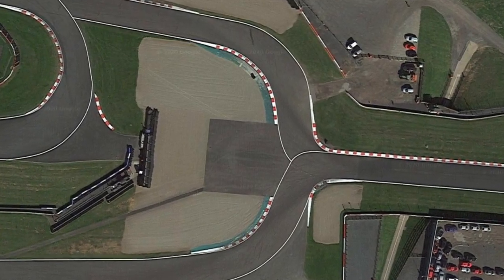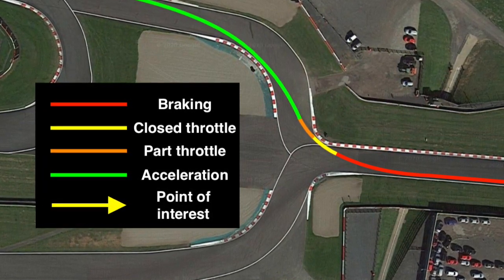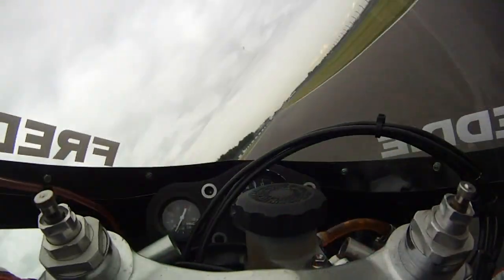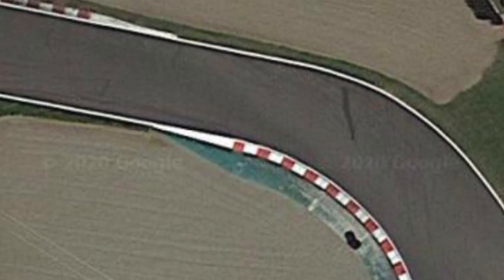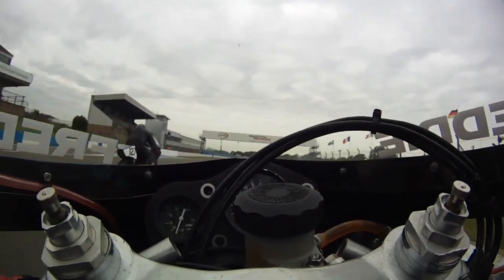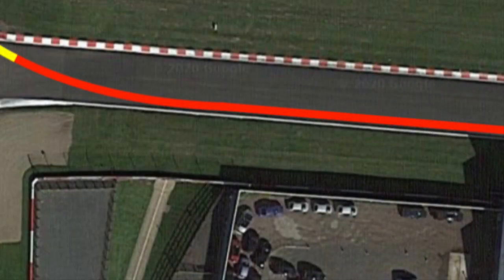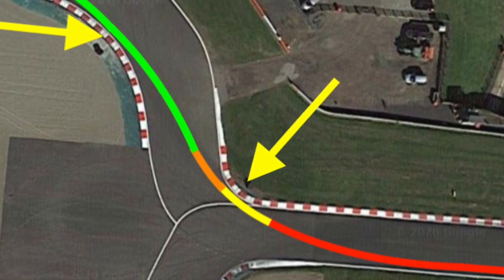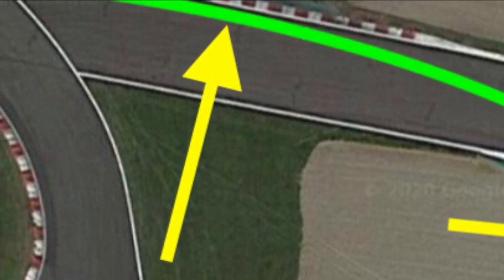Donington Park circuit - National layout chicane - Mike Spike Edwards motorsport motorcycle review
By request, how I tackle and negotiate the National layout of the Donington Park circuit - often is used in racing to offer an alternative track layout, but as it doesn't really get used for track days, not many people get chance to practice before the race events.